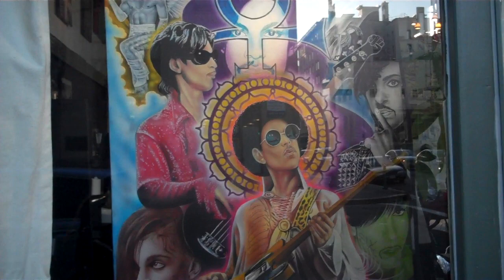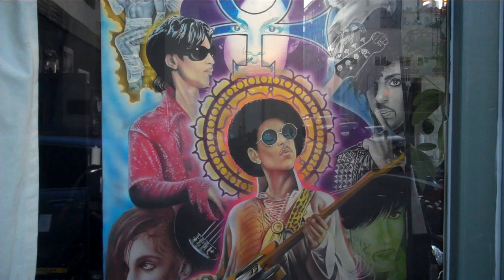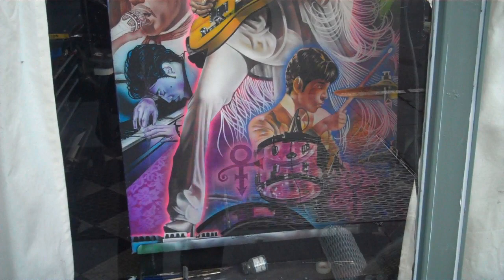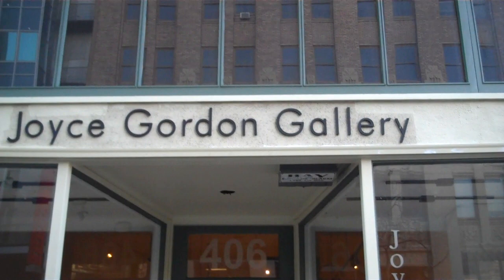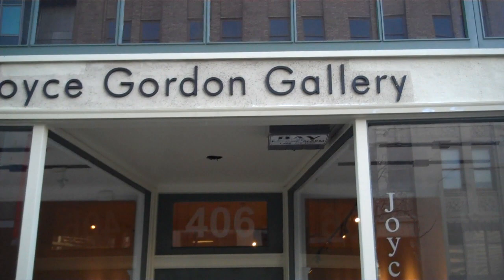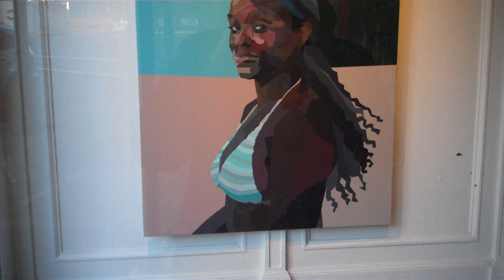The JOYCE GORDON GALLERY : African American ART. Fine Paintings. Oakland, Calif. USA.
For all videos write: Jessie Johnson Flat Earth into Youtube. The Joyce Gordon Gallery: AFRICAN AMERICAN  ART - paintings is EXCEPTIONAL valuable assets indeed to the World of - Human Values - and cultures. The first set of paintings are by YOYO LANDER. The second set of paintings is by DAVID BRUCE GRAVES (the woman standing next to the baby carriage and other paintings to the right). Please write into google or yahoo search: : "  Artists, painter, David Bruce Graves " ...or...  " Yoyo Lander " .  It is with great wonder and fulfillment that this extraordinary presentation and display of original and creativity brings so much substance to our ways of life. Enjoy this with the same depth that anyone enjoys the finest foods.